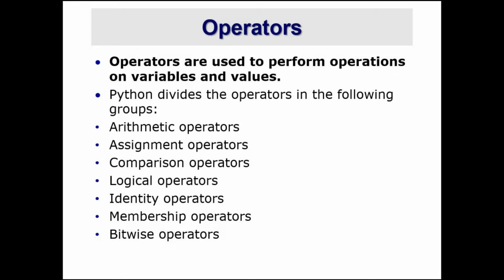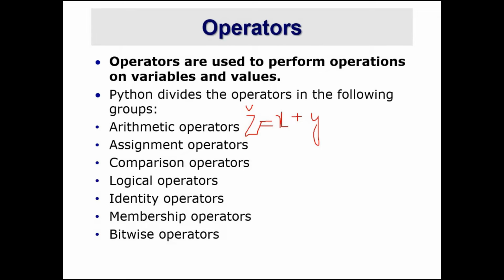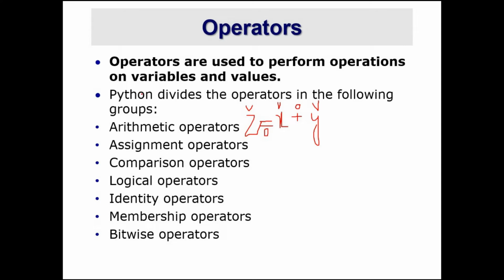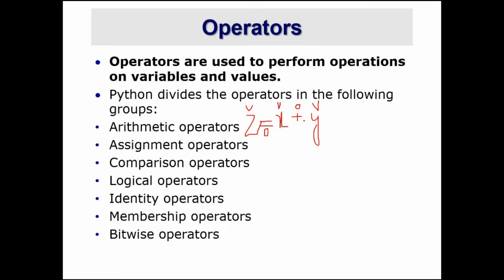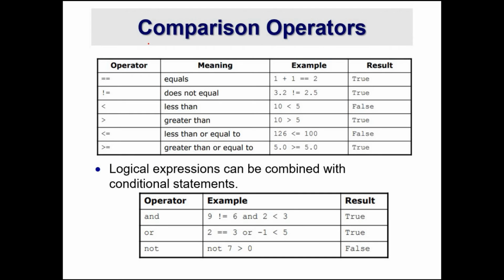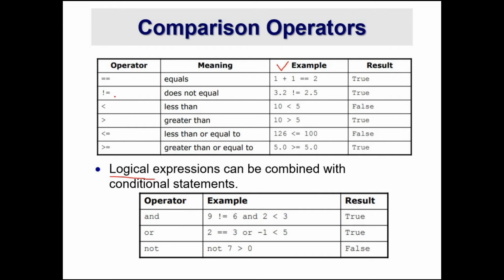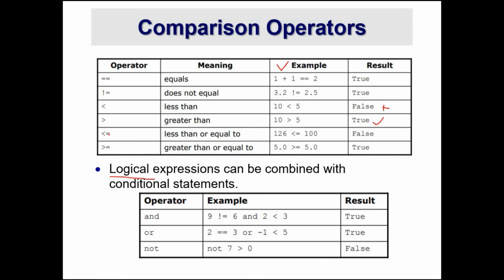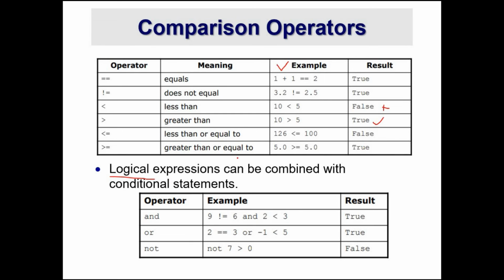Operators in Python | Python for Beginners 2023